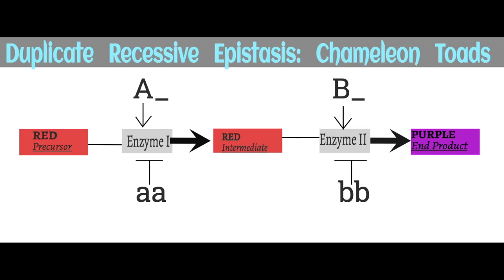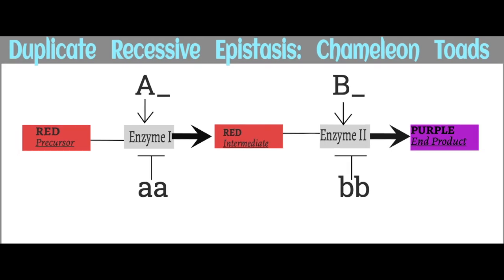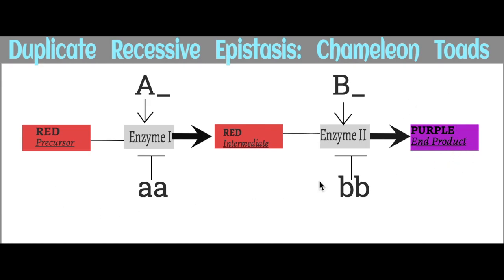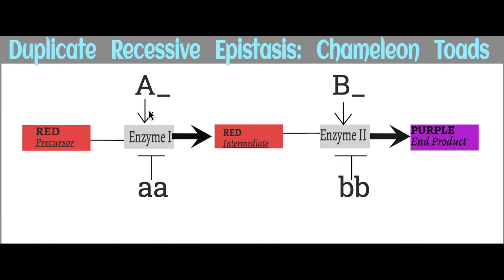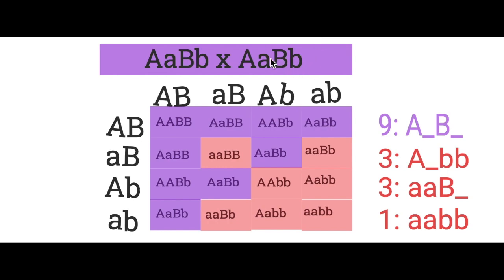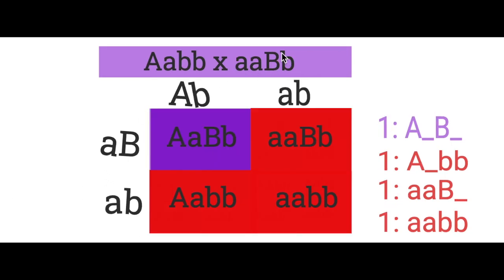GN 311 Exam Mini video Module 2: 2-1 Duplicate Recessive Epistasis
This video explains Duplicate Recessive epistasis and how multiple different genotypes could lead to the same phenotype.